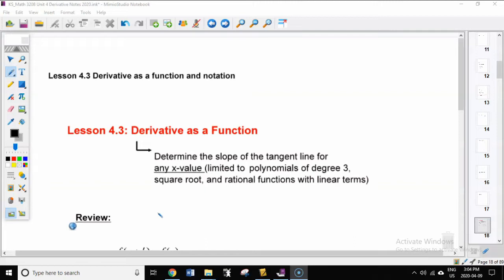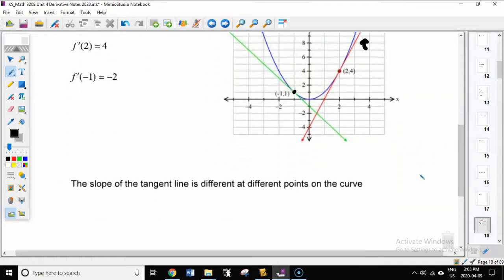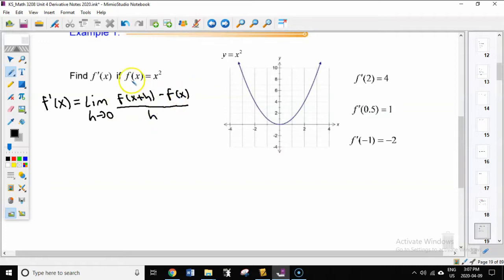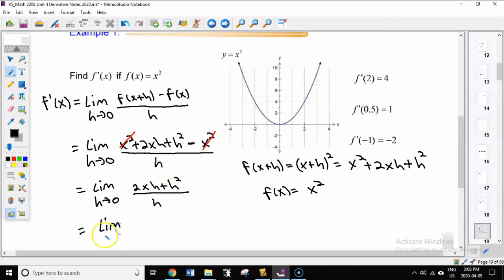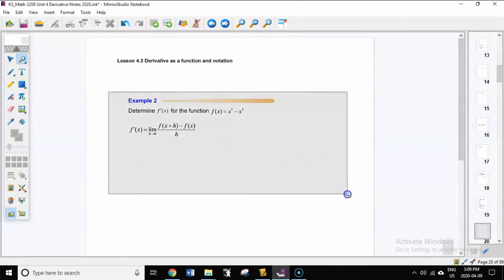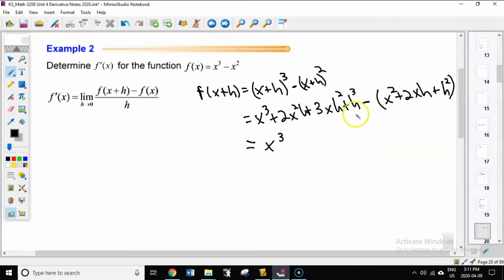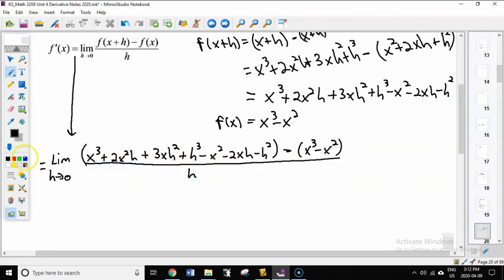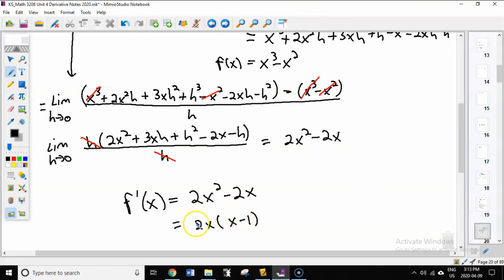M3208 Unit 4 Derivative as a function_Snook1